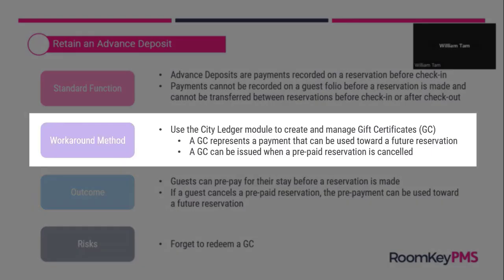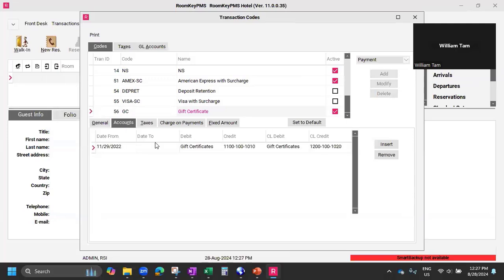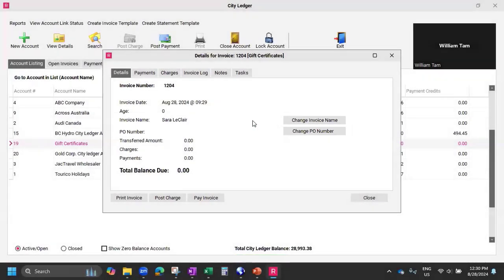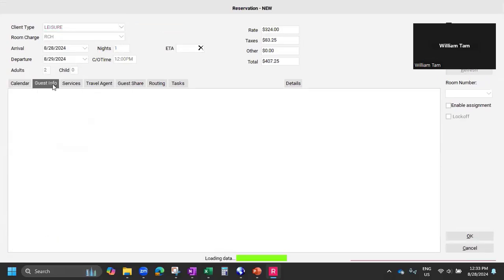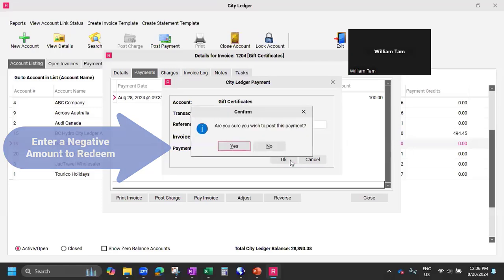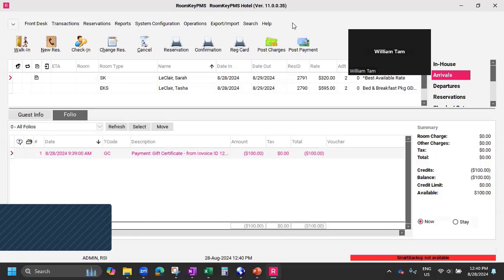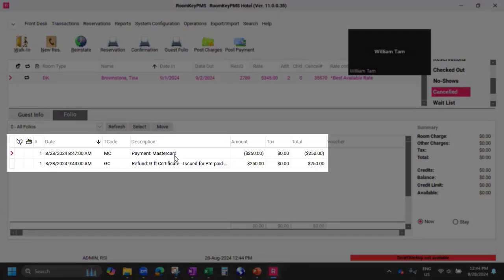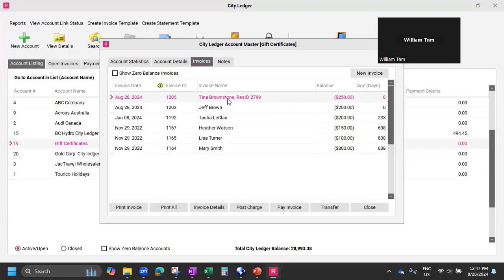How to Retain a Deposit